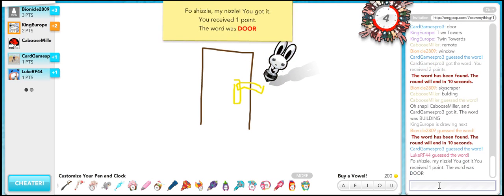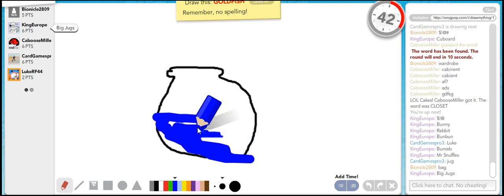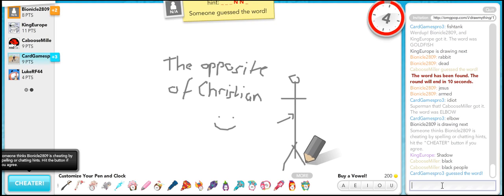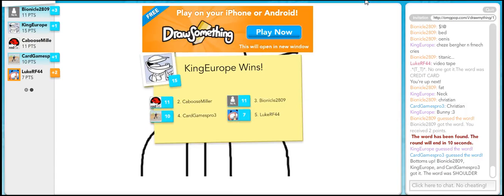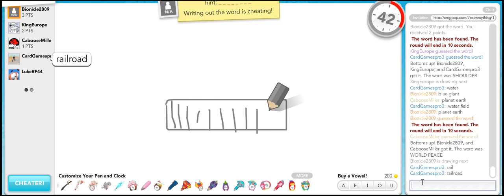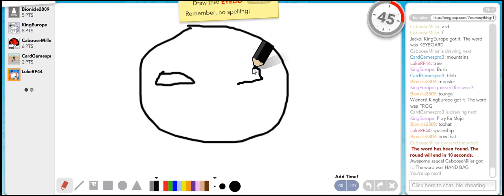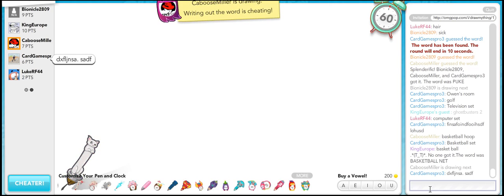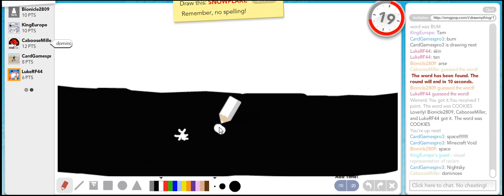OMGPOP Part 12: Draw My Thing [2/2] - W/ Christian, Caboose, Nova & Owen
More OMGPOP. (Even though this was recorded nearly a year ago) This time doing Draw My Thing again with KingEurope1, Caboosemiller101,
Bionicle2809 and StardustNovaGA